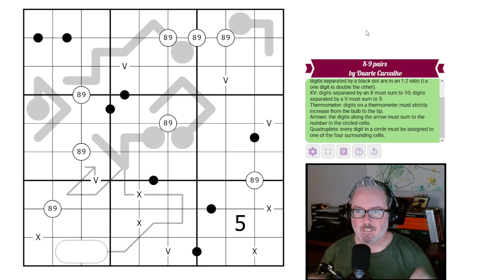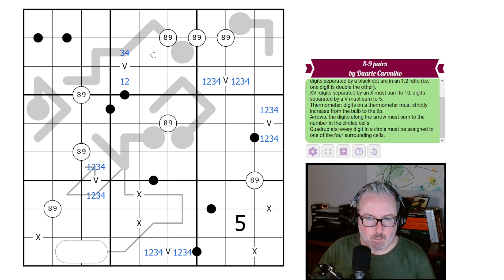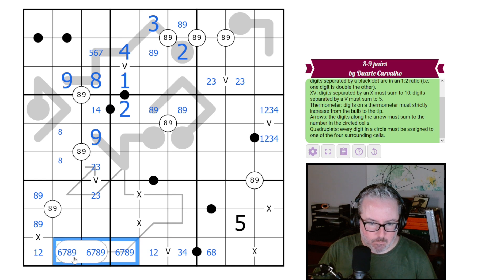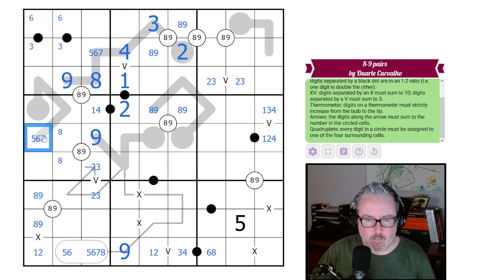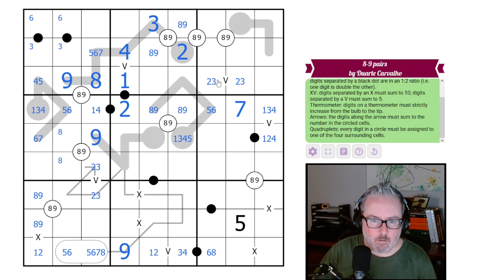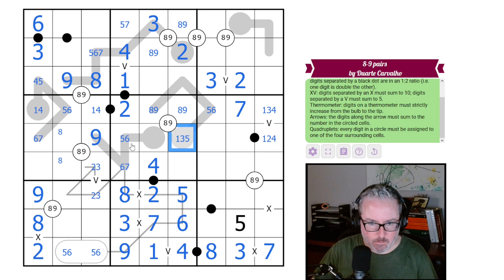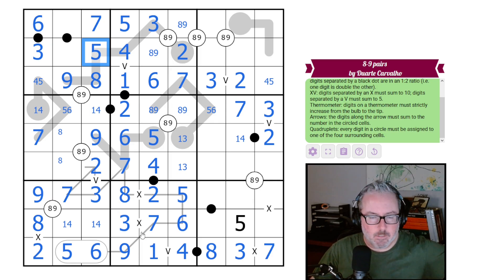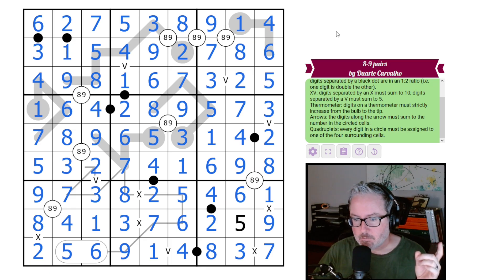Dealing with 8-9 Pairs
Logic Lemur solves '8-9 Pairs' by Duarte Carvalho
A sudoku with Kropki, XVs, Thermometers, Arrows and Quadruples.

Rules:

-Kropki: Digits separated by a white dot are consecutive, digits separated by a black dot are in a 2:1 ratio (i.e. one digit is double the other).
XV: Digits separated by an X sum to 10, digits separated by a V sum to 5.
Thermometer: Digits on a thermometer must strictly increase from bulb to tip.
Arrow: The digits along the arrow must sum to the number in the circled cells.
Quadruplets: Every digit in a circle must be assigned to one of four surrounding cells.

Video Contents:
00:00 Intro and Rules
02:20 Sudoku Solve
17:02 Outro